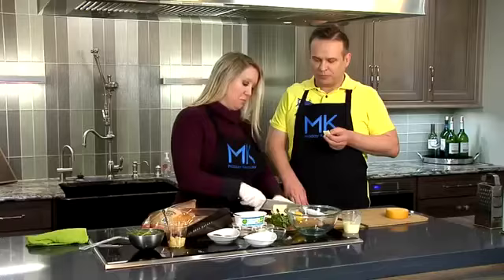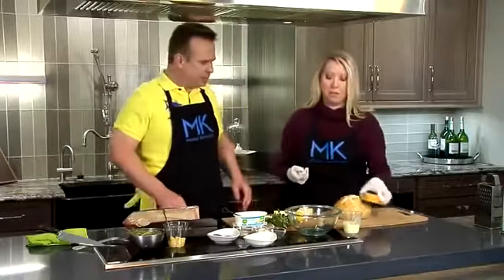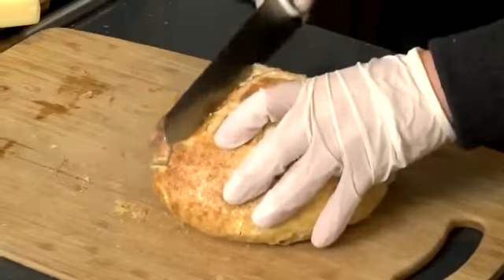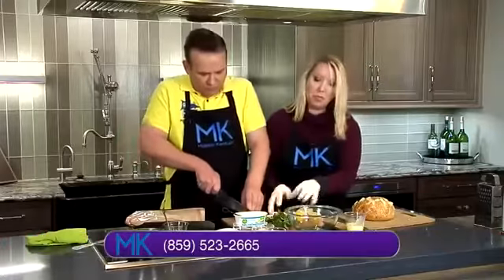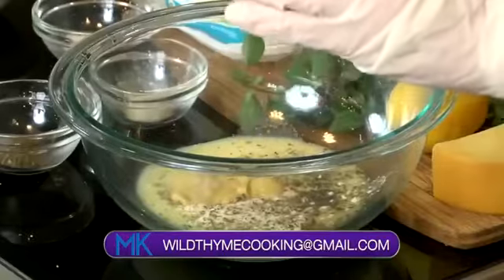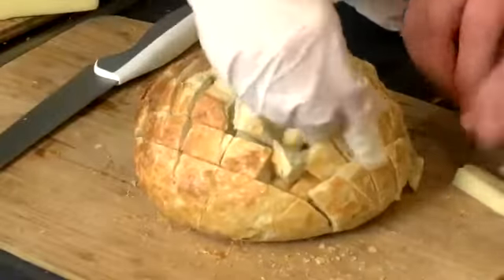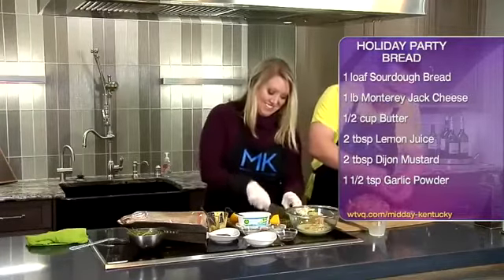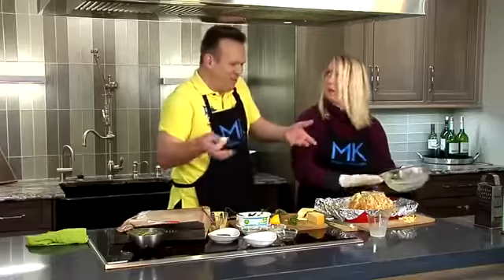Make a Party Bread with Chef Allison Davis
Party Cheese Bread - from Taste of Home

Ingredients:

·1 round loaf sourdough bread (1 pound)
·1 pound monterey jack cheese, and smoked gouda sliced
·1-1/2 teaspoons garlic powder
·1/2 teaspoon onion powder
·1/2 teaspoon celery salt
·Minced fresh chives, optional

Directions:

1. Preheat oven to 350°. Cut bread into 1-in. slices to within 1/2 in. of bottom of loaf. Repeat cuts in opposite direction. Insert cheese in cuts.

2. Mix all remaining ingredients except chives; drizzle over bread. Wrap in foil; place on a baking sheet.

3. Bake 20 minutes. Unwrap; bake until cheese is melted, about 10 minutes. If desired, sprinkle with chives.